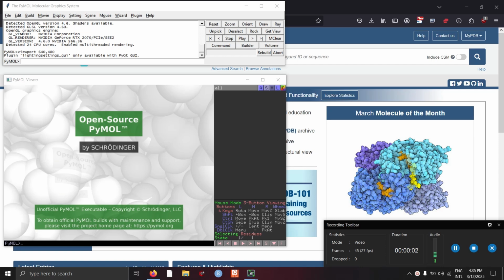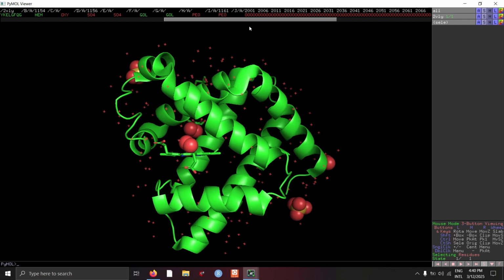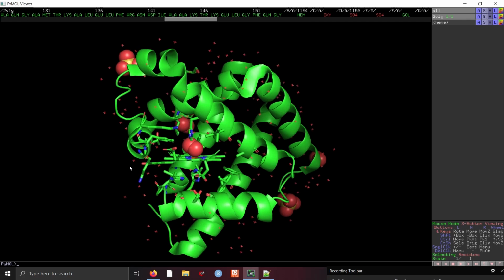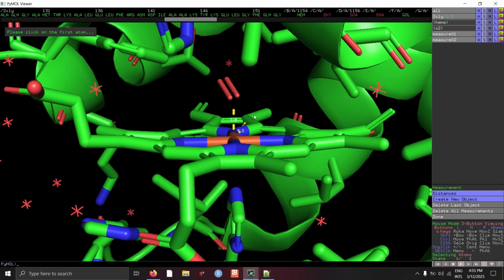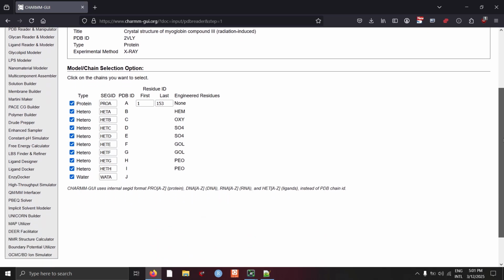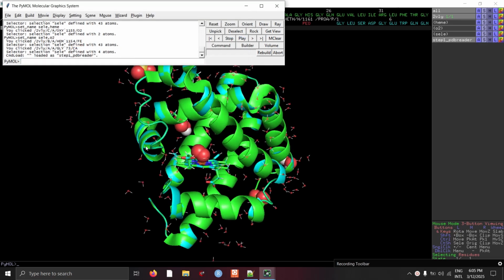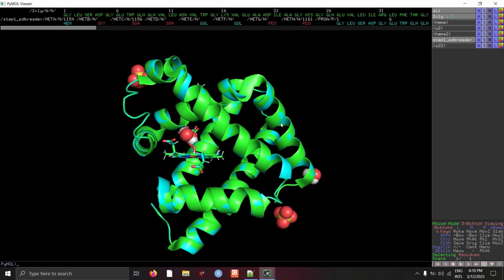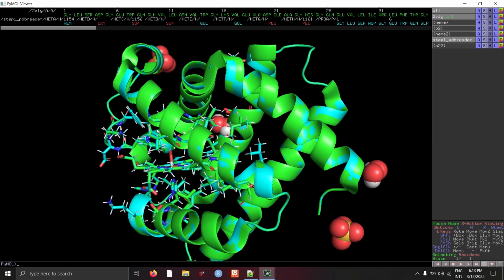Pymol - Basic Operations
Commands:
1. show sticks, byres all within 5 of NAME_OF_SELECTION
2. align name_of_pdb_1, name_of_pdb_2